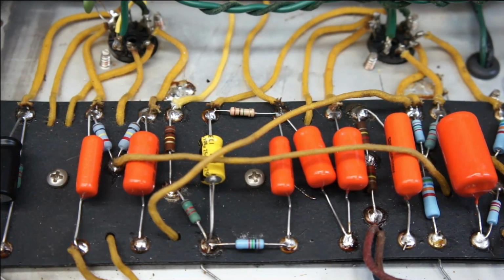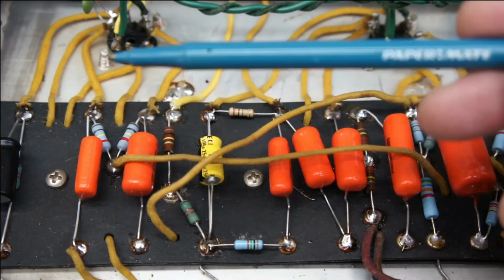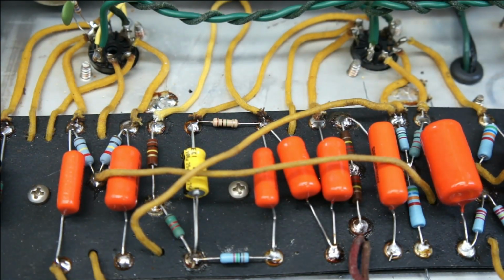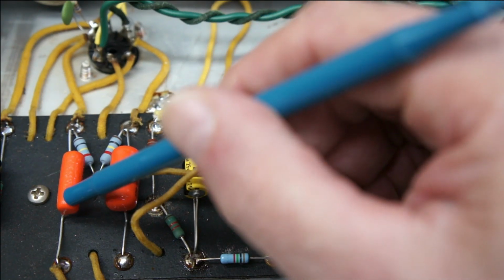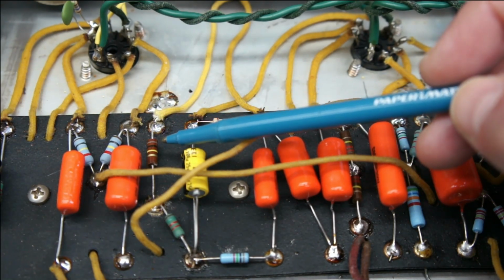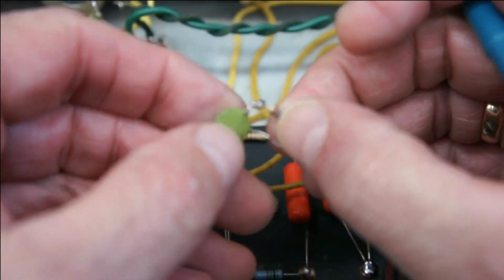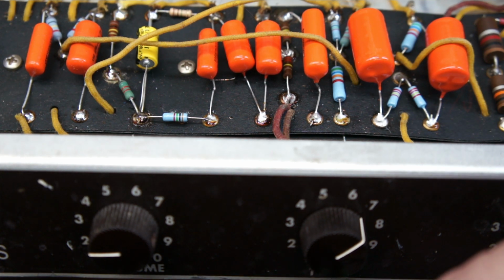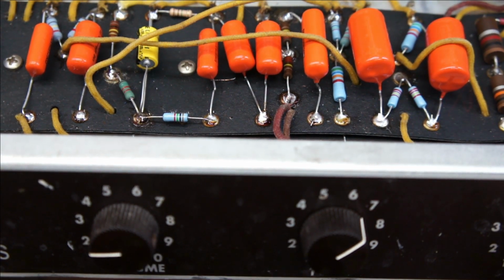62 Brown Princeton Restoration Mod Removal and tweak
Mod removal and restoration on a Brown 1962 Fender Princeton ...with Bonus Alexander Dumble Tweaks